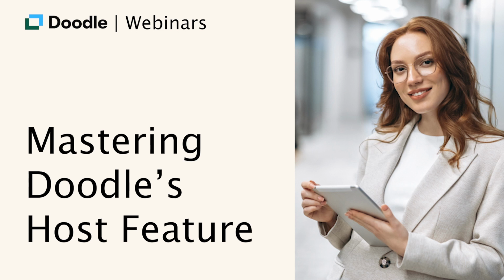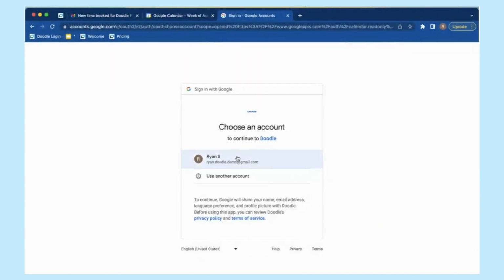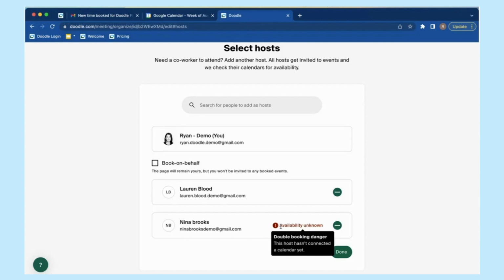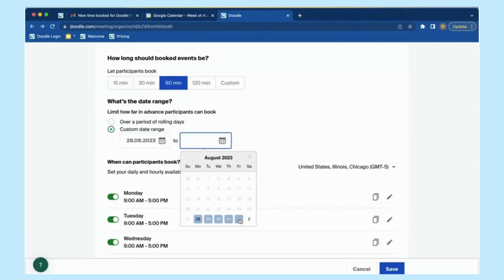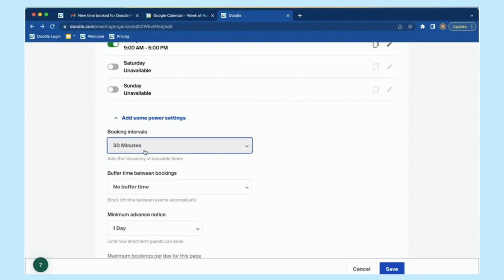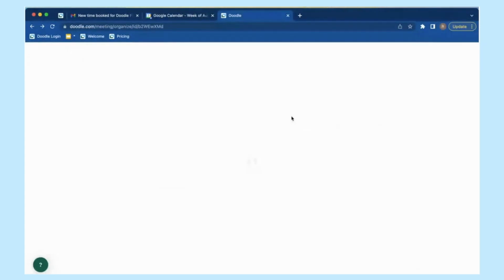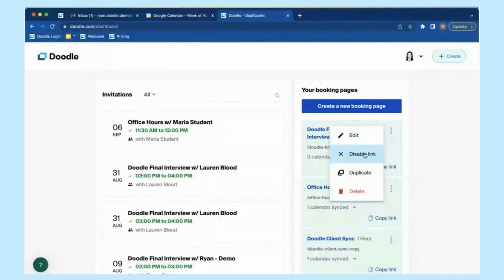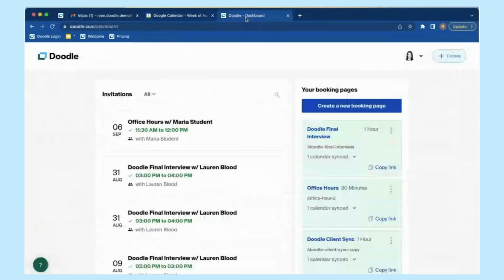Doodle Webinars: Mastering Doodle's Host Feature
Join Ryan as she explains how you can use Doodle’s Booking Page and Host features to book meetings teams and for other people.